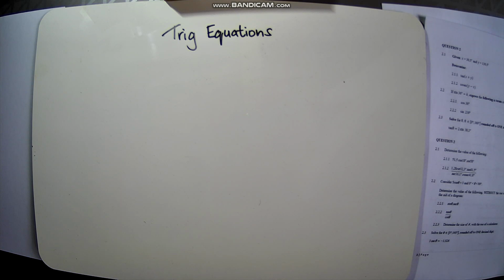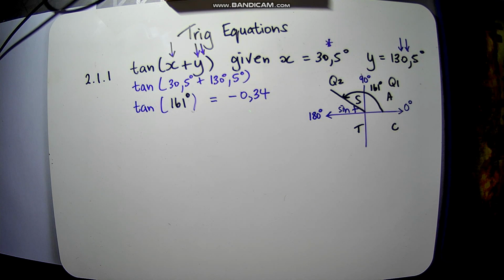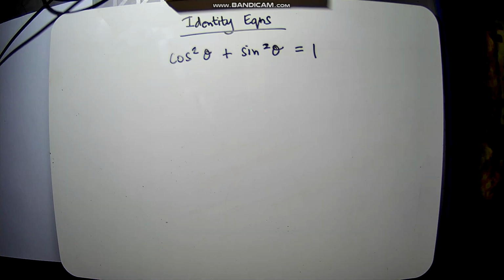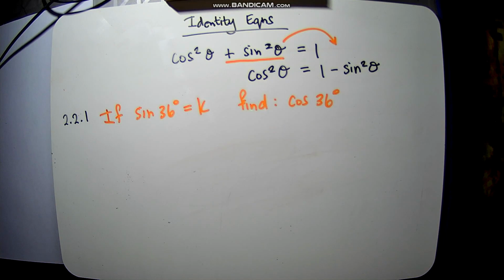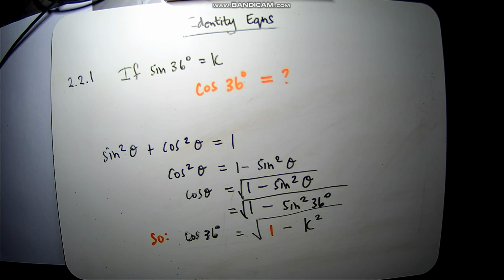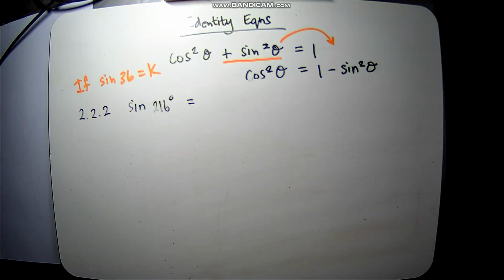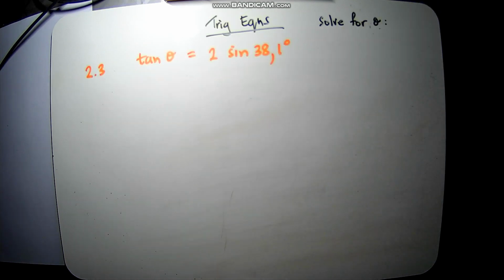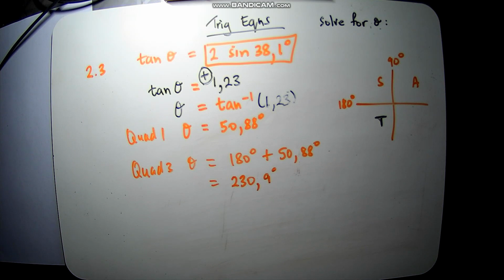Grade 11 trig equations basic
from the worksheet Part 1